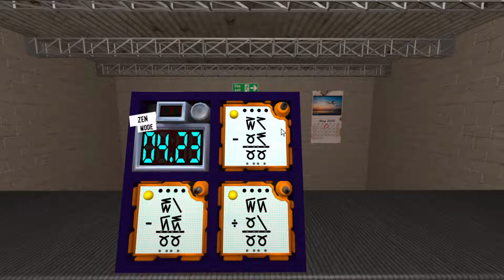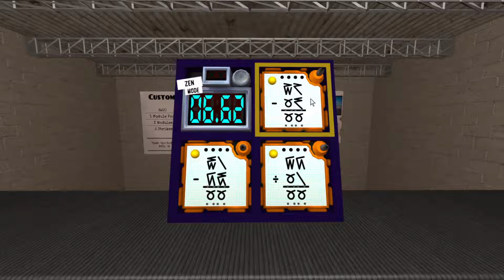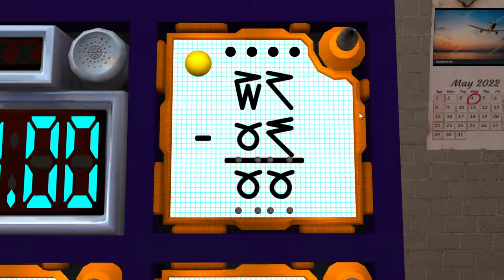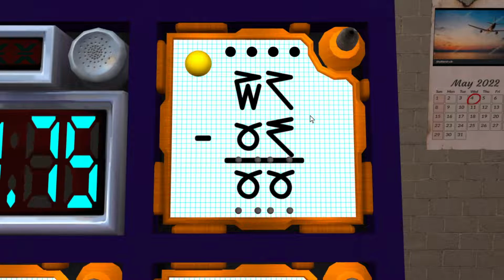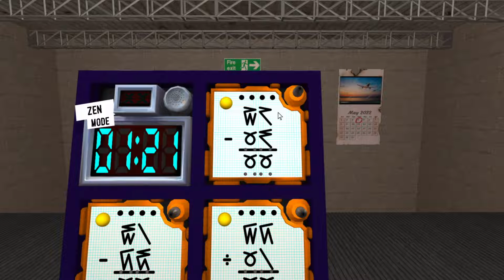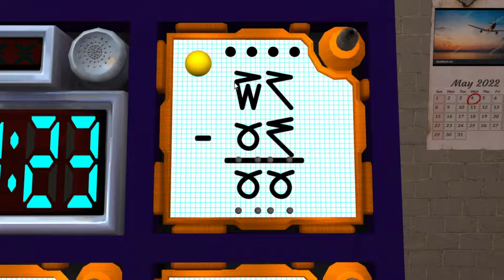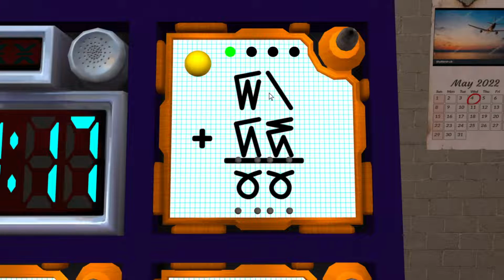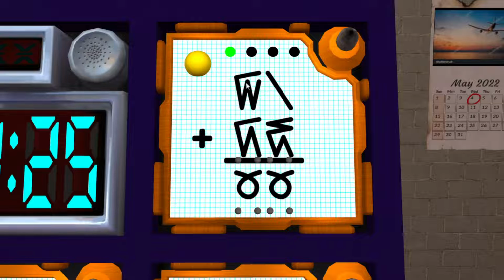KTaNE How To: Iñupiaq Numerals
This is a tutorial for the modded module Iñupiaq Numerals, the manual for which can be found

Blan moment